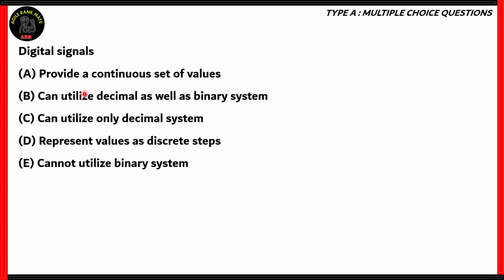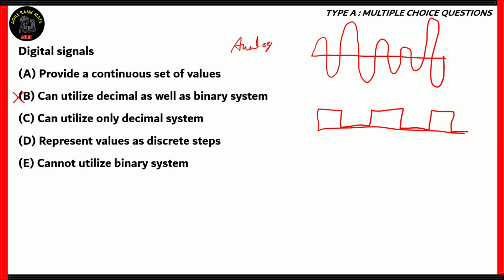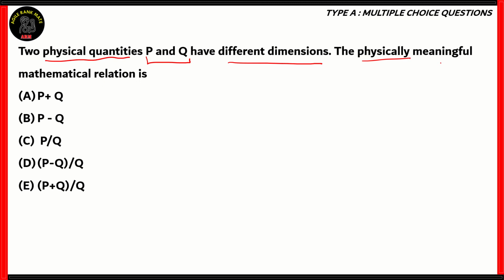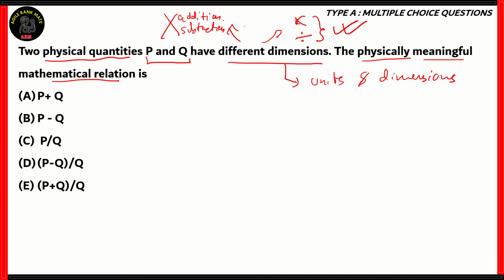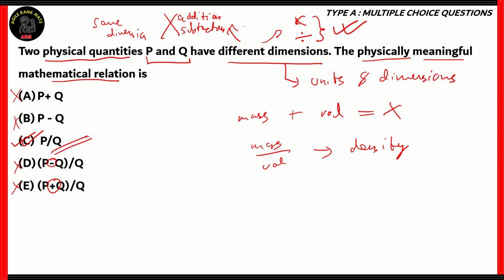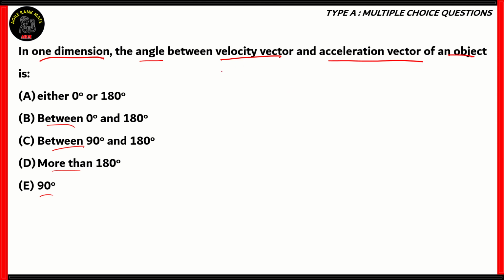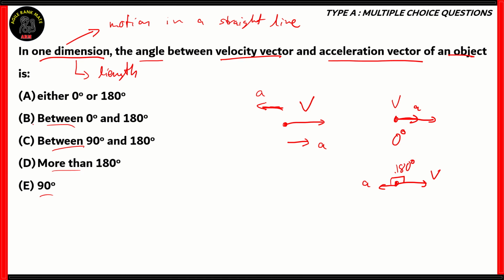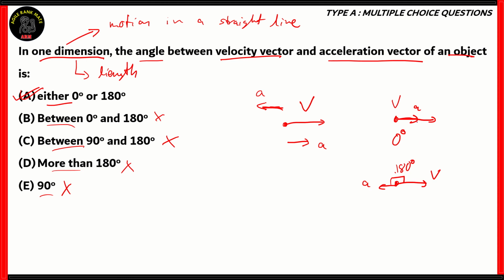KEAM 2024 | Physics | Previous Year Question Paper Discussion with Detailed Explanation | Episode 3